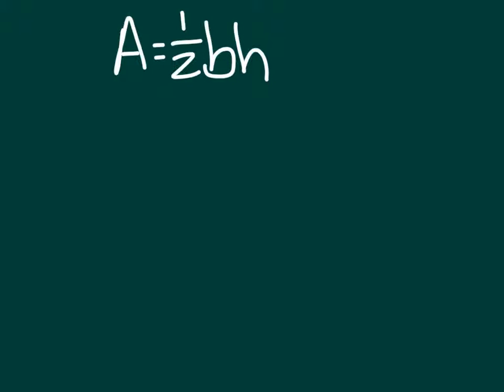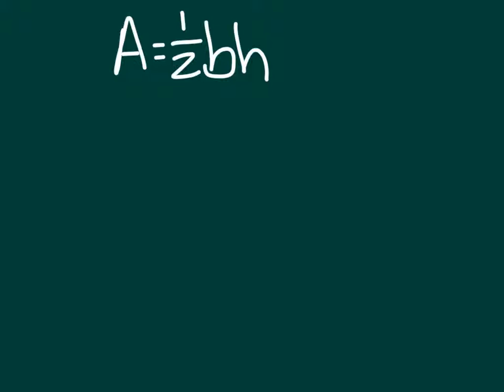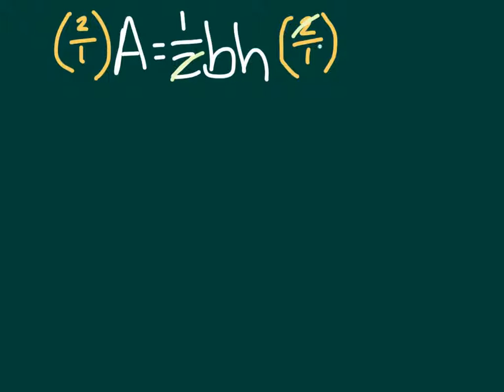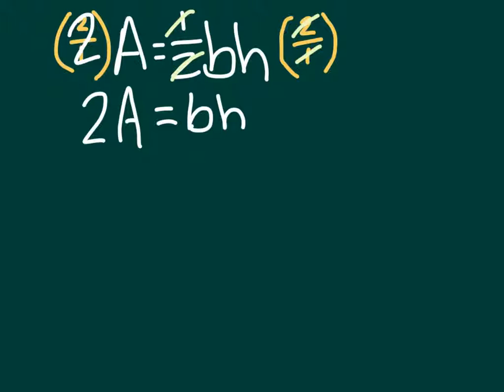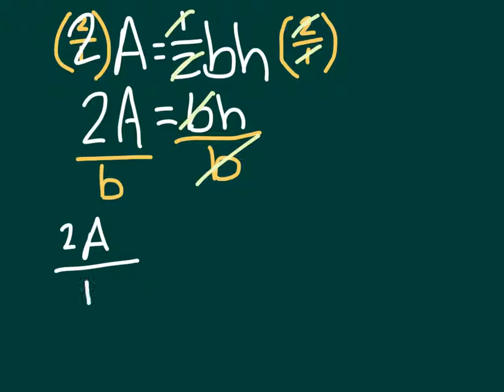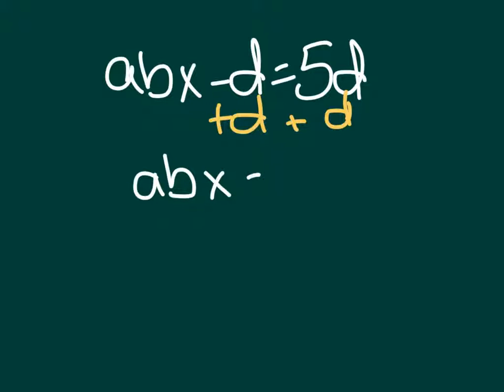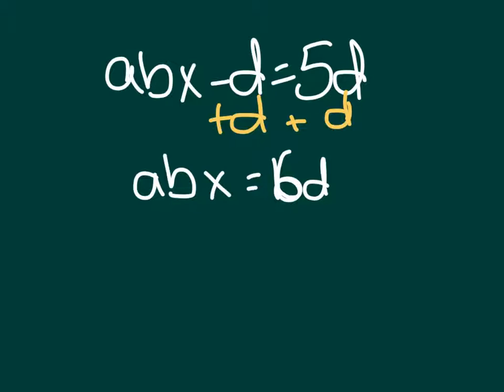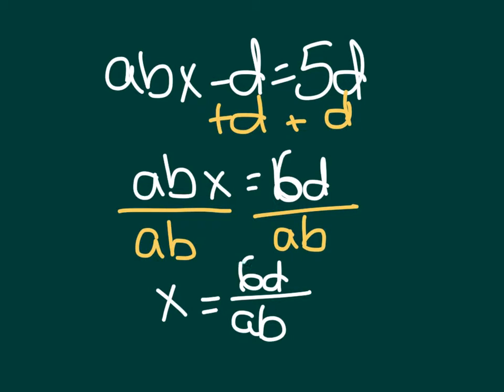Solving Literal Equations